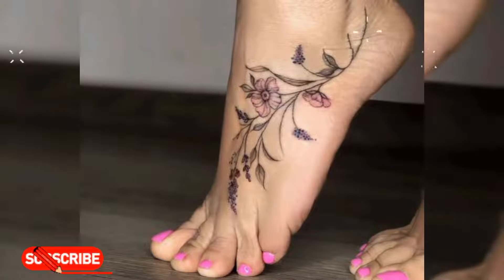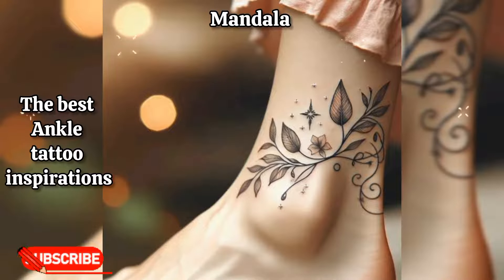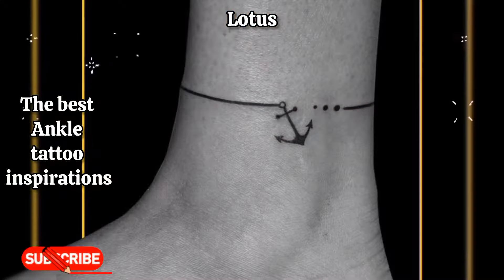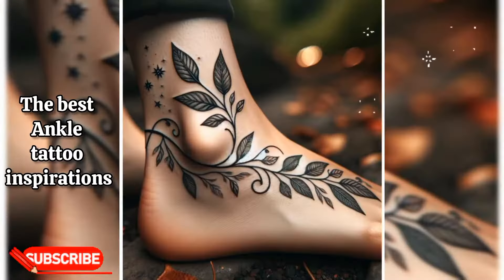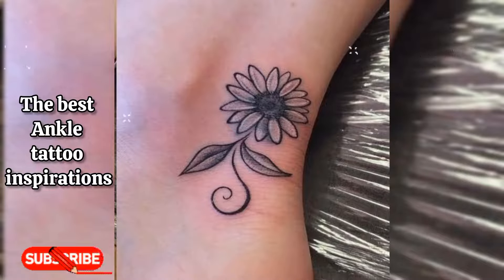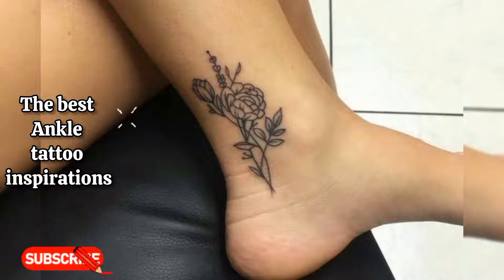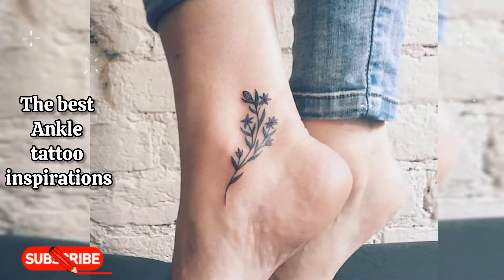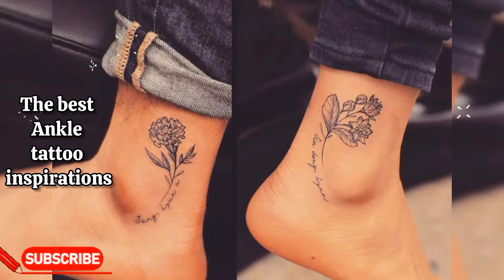60+ Ankle tattoo designs collection new for girls/ Ankle tattoo inspiration ideas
hello everyone this video is about the 60+ Ankle tattoo designs collection new for girls/ Ankle tattoo inspiration ideas